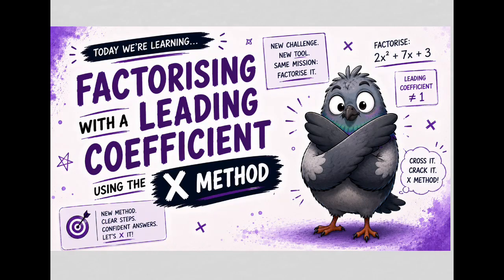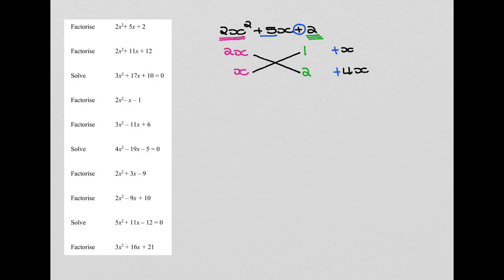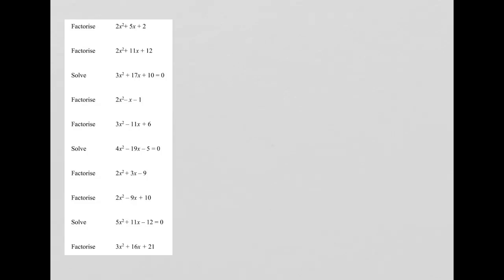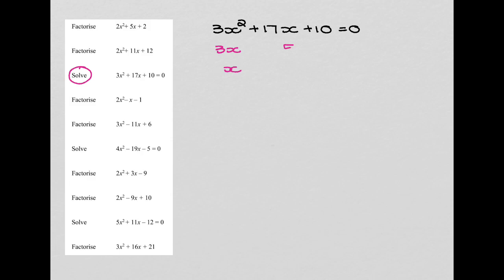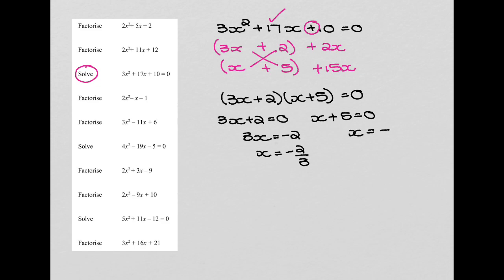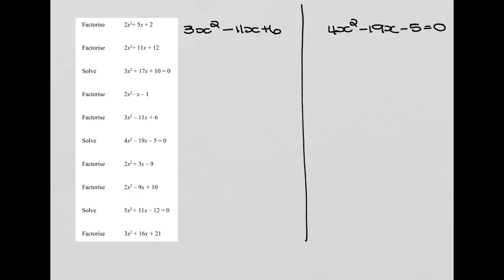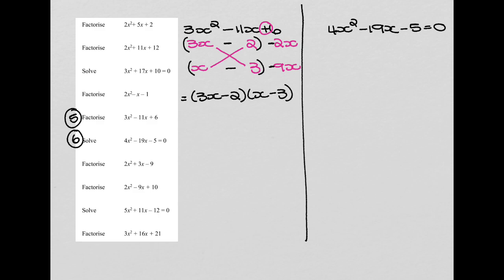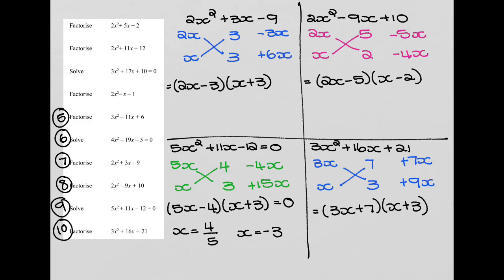Factorise with a leading coefficient - the Krige way